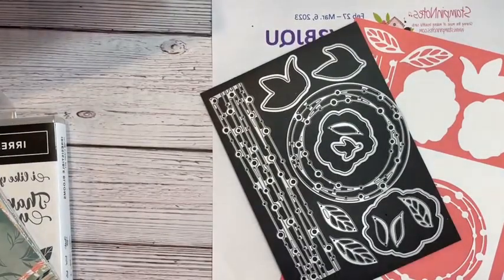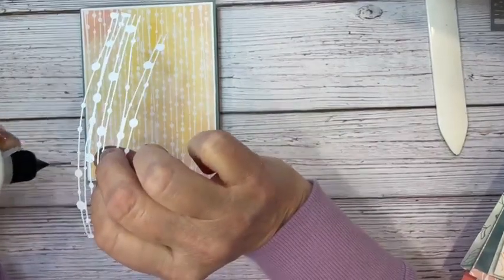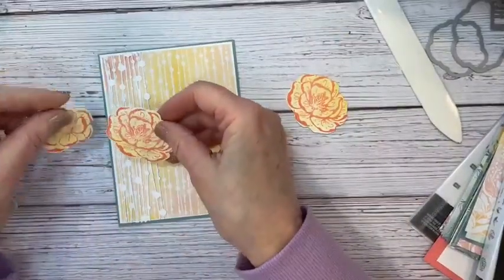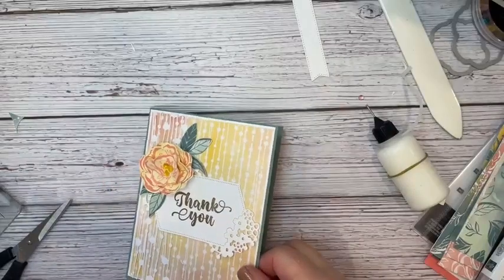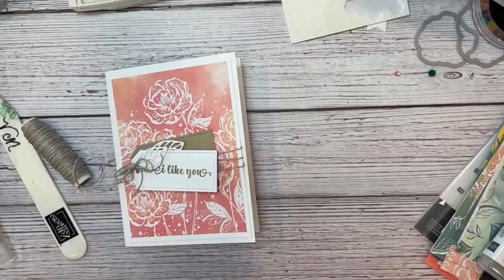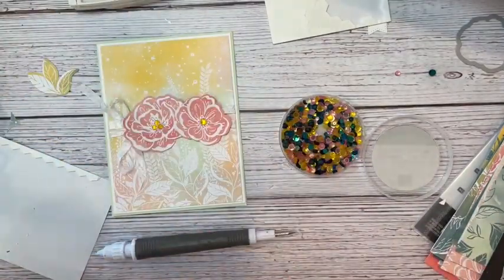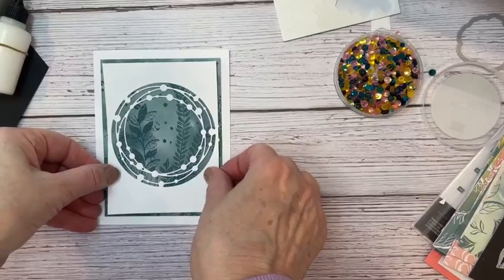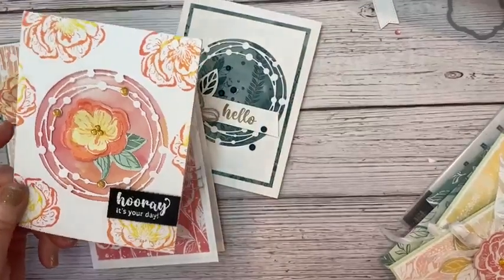New Irresistible Blooms Card Class!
I think you will just love this new bundle Irresitible Blooms and the Coordinating Designer Series Paper - Hello Irresistible! This set has beautiful floral images and font and some unique dies!
Get the FREE kits for 2 of each of these cards by placing an order of $35.00 or more in my online store between now and Monday March 6, 2023 using host code JHY3BJQU at checkout, or place your order
If your order is $50.00 or more I will include a package of the Loose Frosted Dots in your kit.
The kit includes cut card stock and designer series paper to make two of each of the 4 different cards, envelopes and the PDF tutorial. You will need the Irresistible Blooms Bundle, ink, and adhesive.  I will die cut any shapes not included in the Irresisitible Blooms Dies for you.